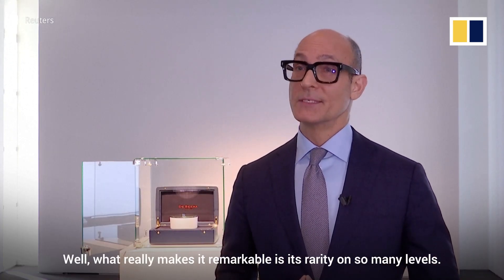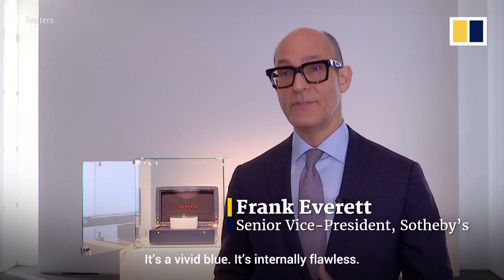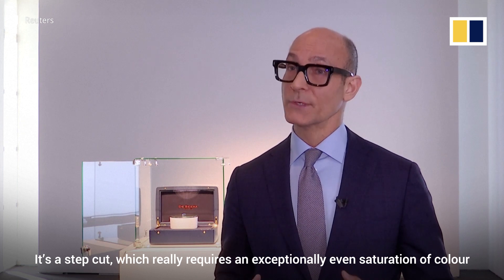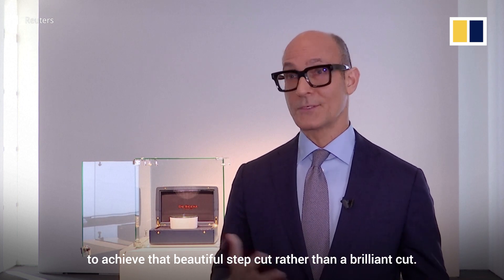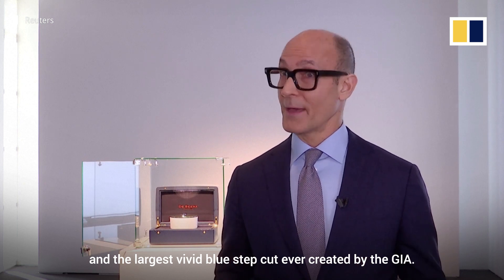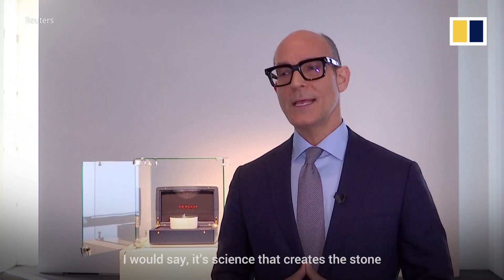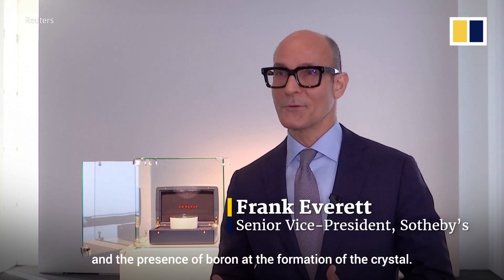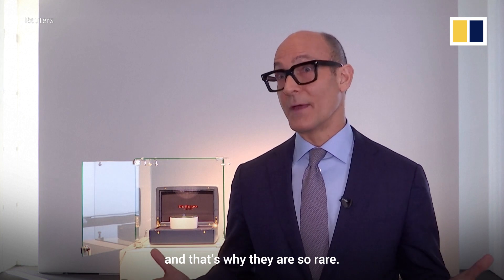Largest blue diamond set to fetch US$48 million at Sotheby’s Hong Kong auction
A 15-carat De Beers Cullinan Blue diamond will go under the hammer at Hong Kong's Sotheby's in April 2022. The diamond is rare in terms of size, colour and cut, and has been graded as a Fancy Vivid Blue by the Gemological Institute of America (GIA). It is the largest and most valuable blue diamond ever to go on the block and is expected to fetch over US$48 million.

Related story:
Revealed: the most expensive jewellery sold in Hong Kong last year